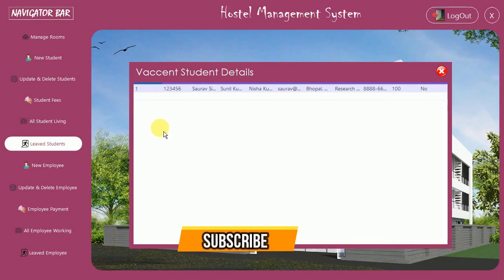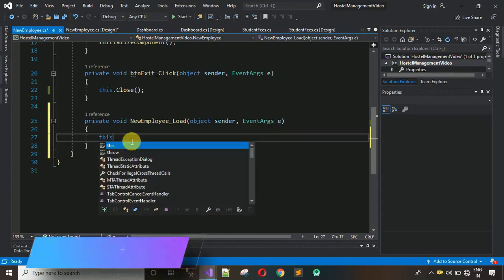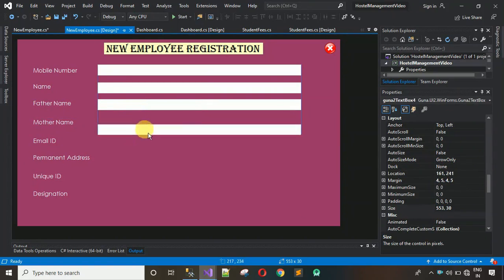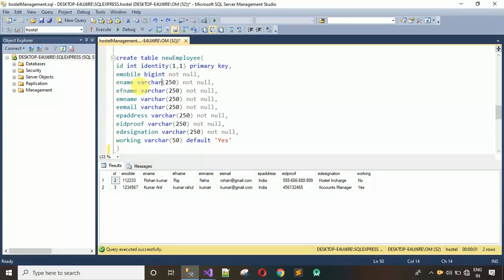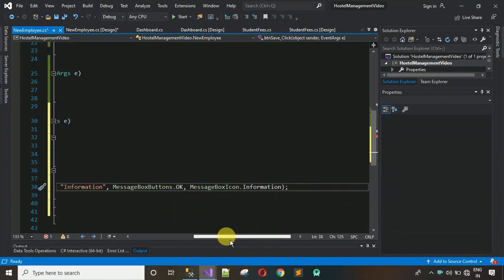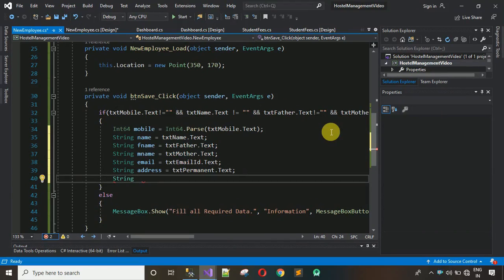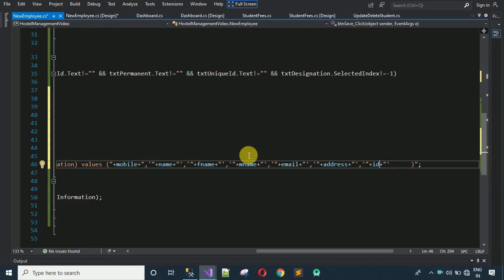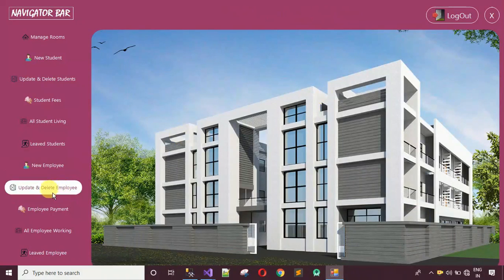11. Hostel Management System in C# (C sharp) - New Employee Design and Back End Coding